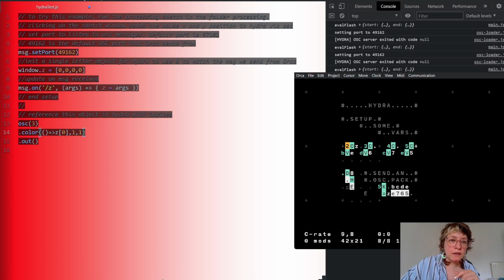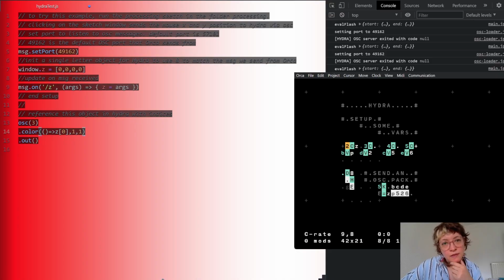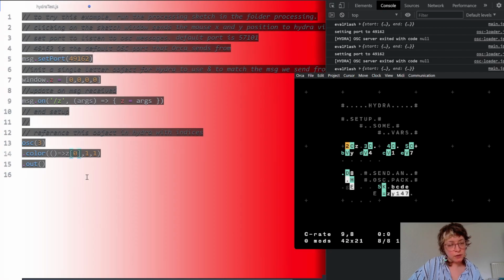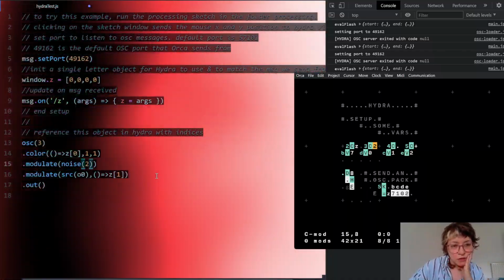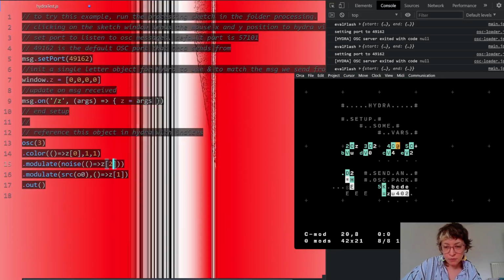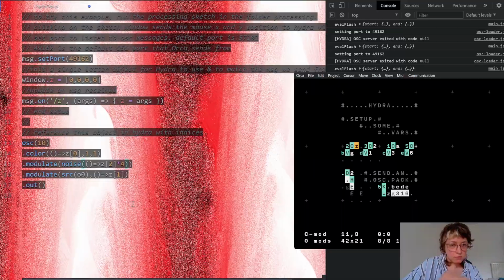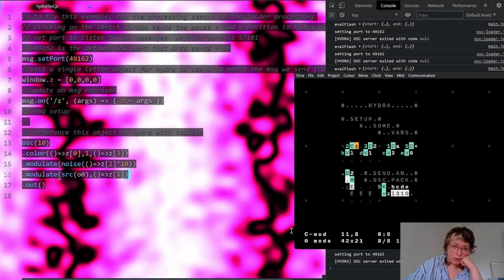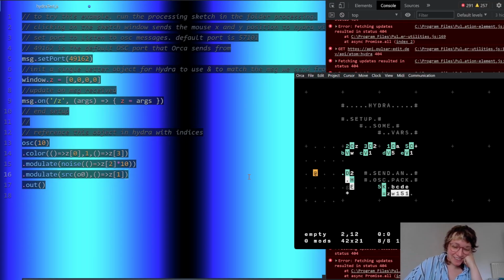How to send OSC from ORCA to Hydra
Important links ✨